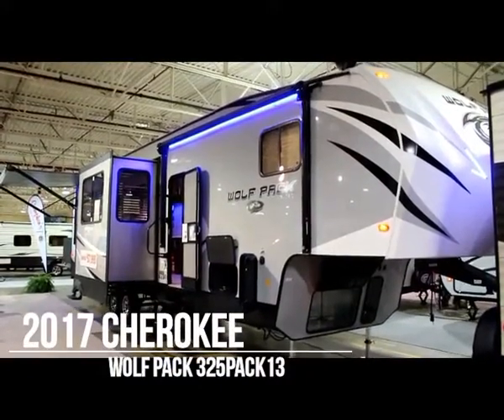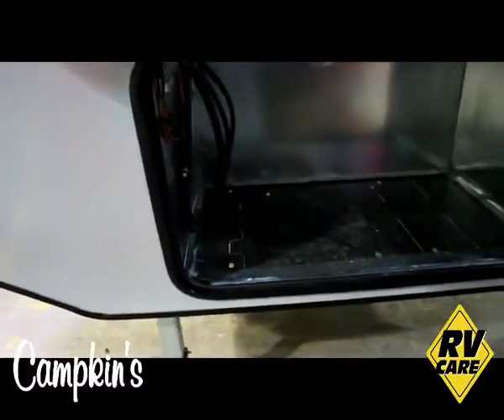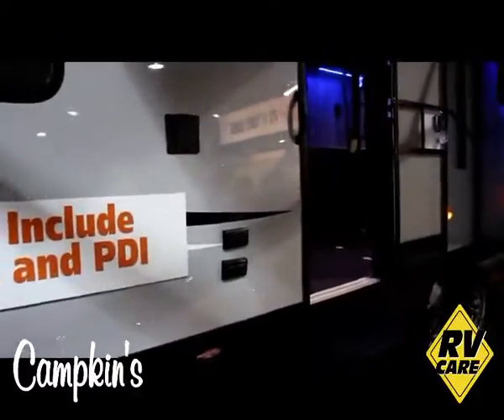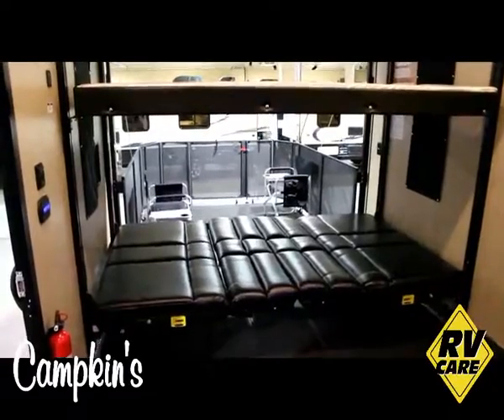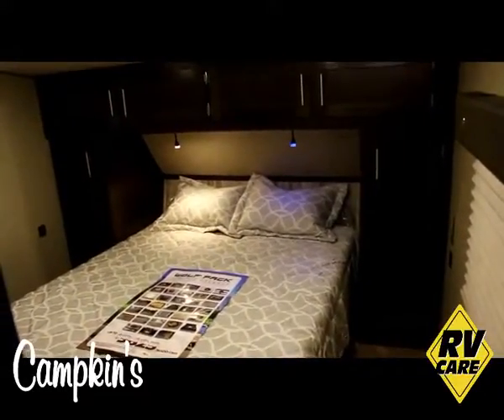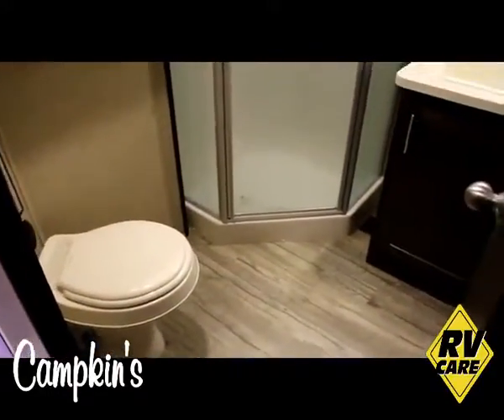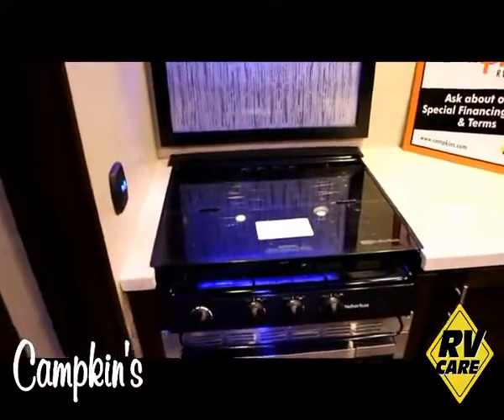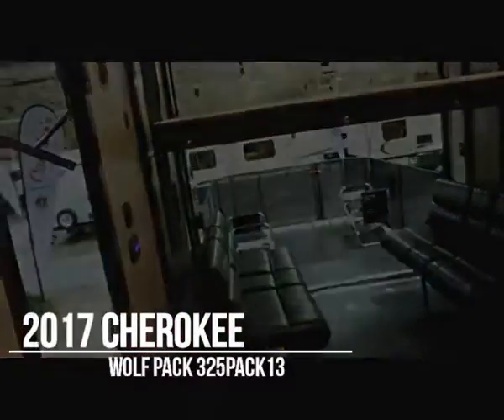Campkin's Presents 2017 Wolf Pack 325PACK 13 Fifth Wheel Toy Hauler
2017 Wolf Pack 325 by Cherokee is a new line that Campkin's is carrying this year.  This is a spacious fifth wheel, toy hauler that comes with an industrial garage rubber floor, electric jacks, gel coat sidewalls, heated holding tanks 12V pads, LED lighting inside and outside plus so much more.  The ramp door converts into a patio system.  Come and check it out today!